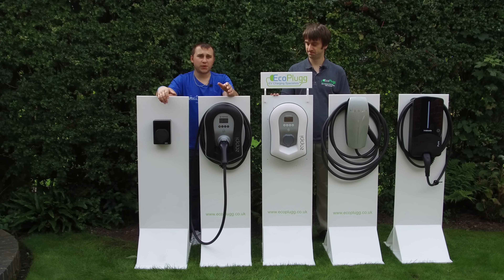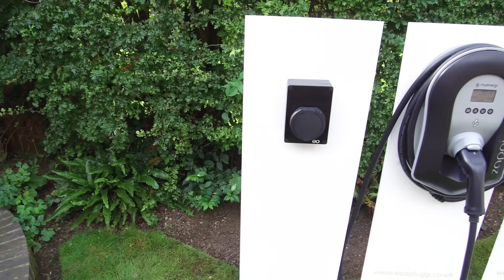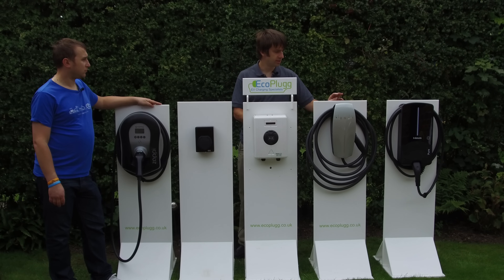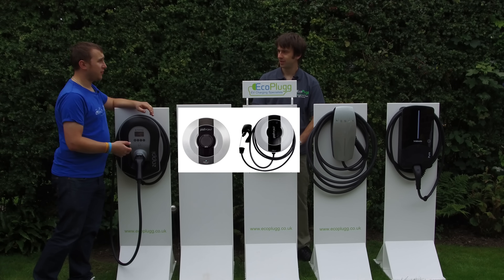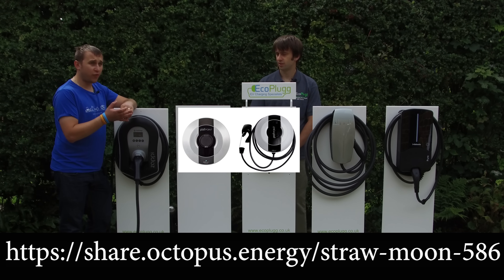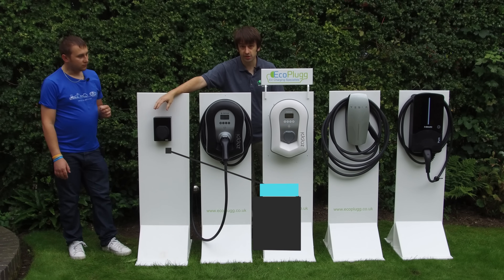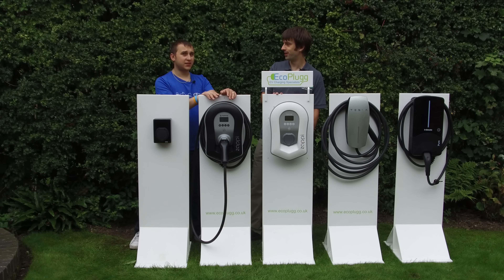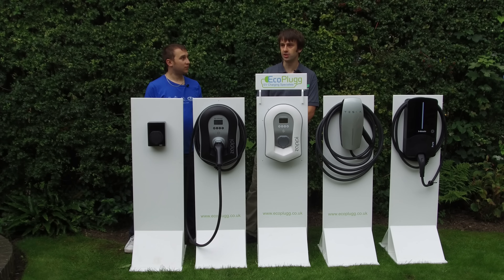Which Electric Vehicle Charger Should You Buy? INCLUDES PRICE!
Have you just got your EV or are about to order one? Want to know what charger to fit? Well today am going to be showing a few OLEV approved and non OLEV approved electric vehicle chargers. Some of these charge points require earth rods some don't.  Also a difference between the tethered and non tethered units.
Charge points shown in order they appear  Quote EVnick to Ecoplugg for a £15 discount

TIMESTAMPS
00:00 INTRO
00:19 Emon EVSE £620
02:49 PODPoint from £550
04:53 EO Pro from £695
05:42 Zappi From £695
10:08 Webasto From £1095 NON OLEV or Webasto LIVE from £1295
11:25 TESLA charger from £1200 NON OLEV
12:57 EO Genius from £1200
15:15 Andersons from £950

Prices Subject to change correct time of publishing